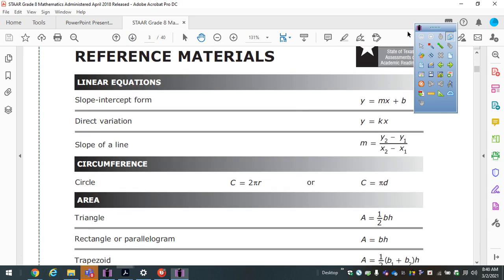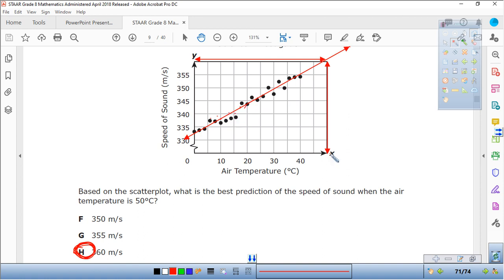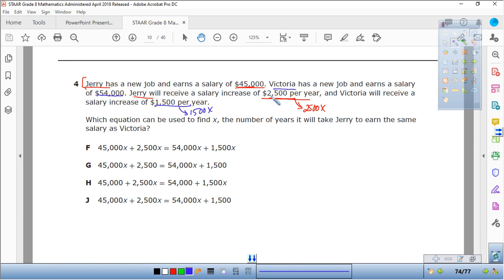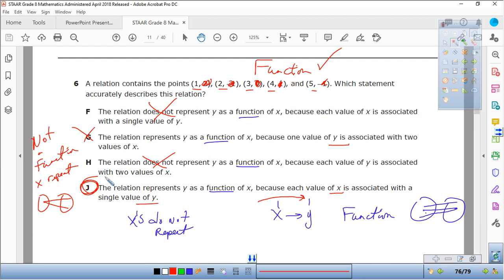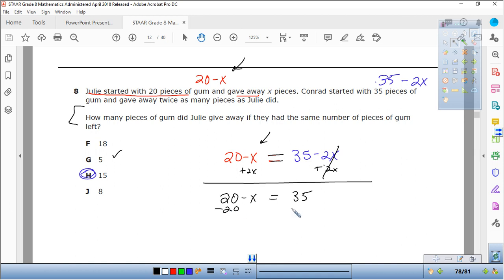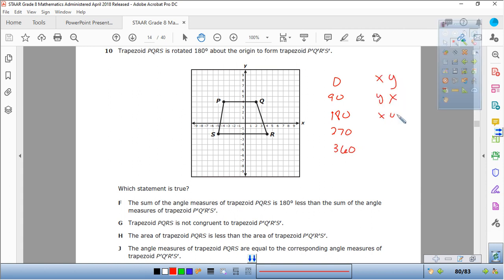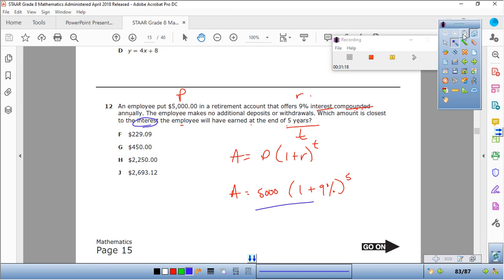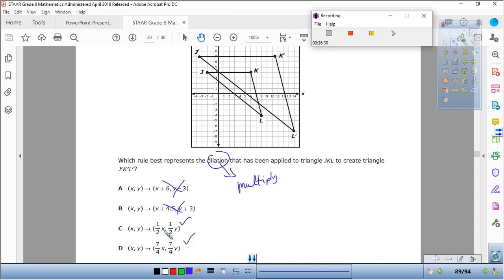STAAR 2018 Review 1 thru 20